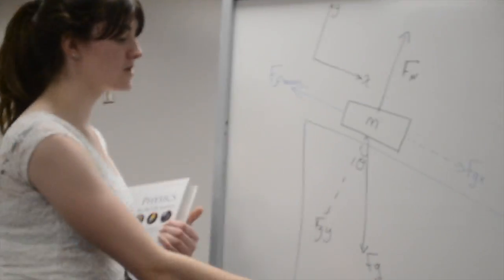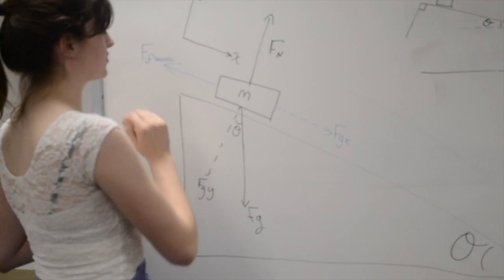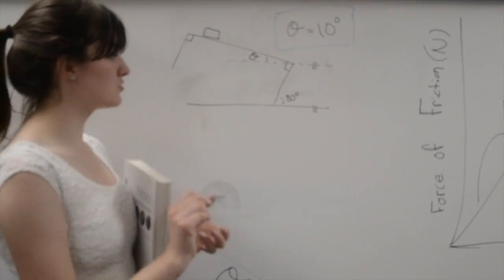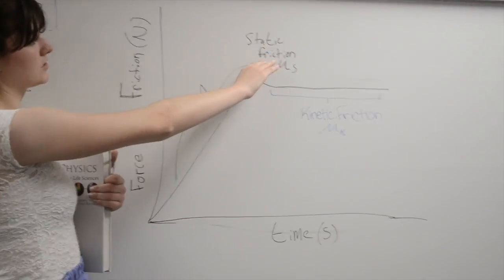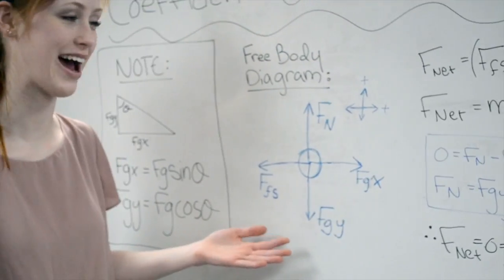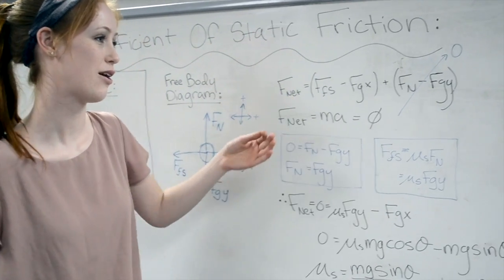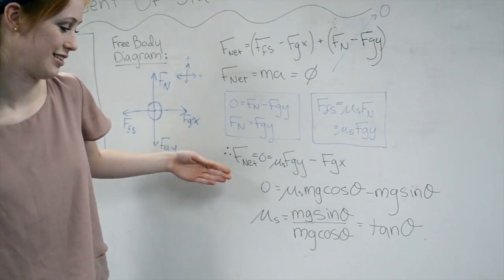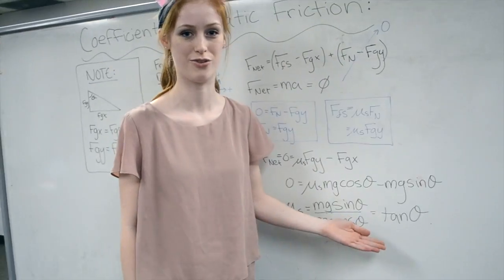Fun With Friction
(PLEASE TURN ON "English" SUBTITLES)

Physics 1A03 McMaster
Lab 5

Kathleen Doran
Alyssa Burrows